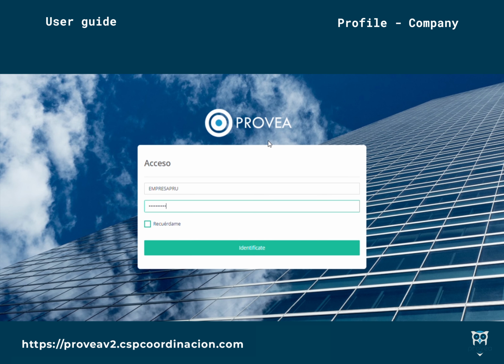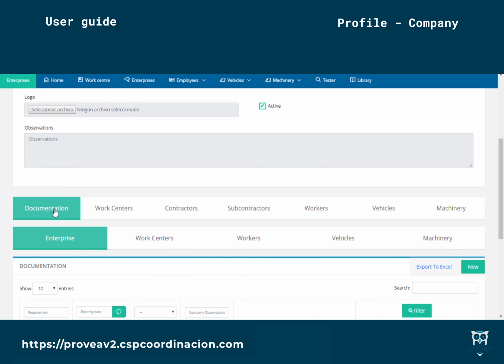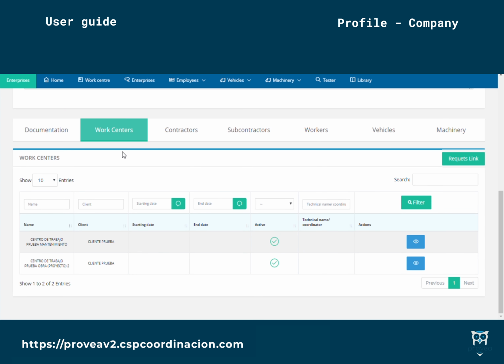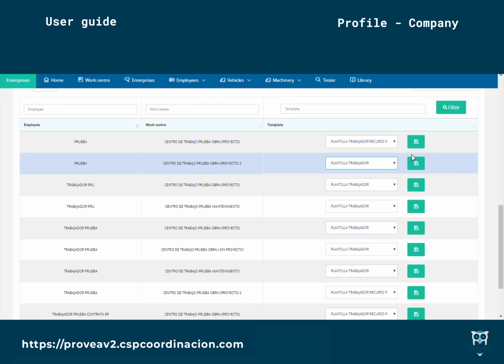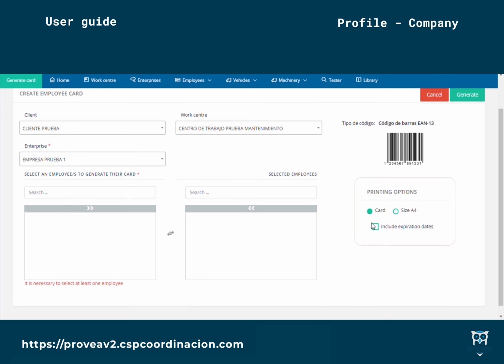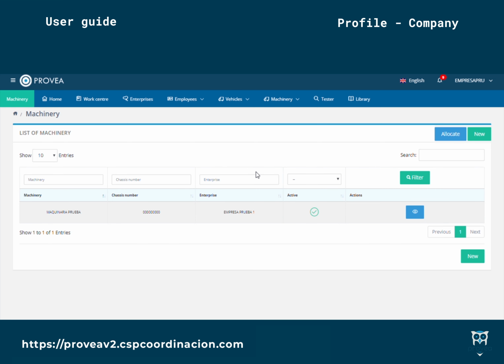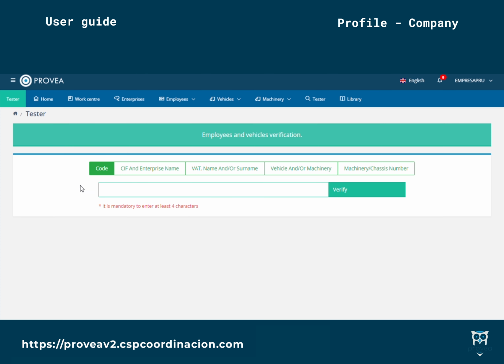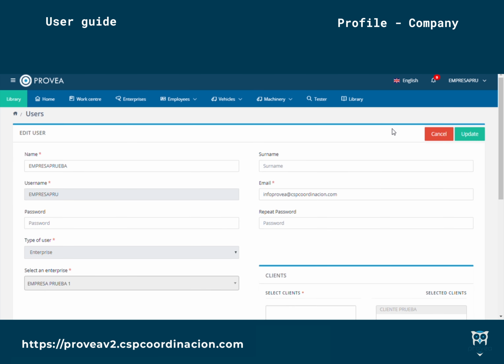Videotutorial Provea 2.0. PROFILE COMPANY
Videotutorial Provea 2.0. PROFILE CLIENT. In this tutorial, we will see the operation of the different modules of the new Provea platform when we enter as a user Company.